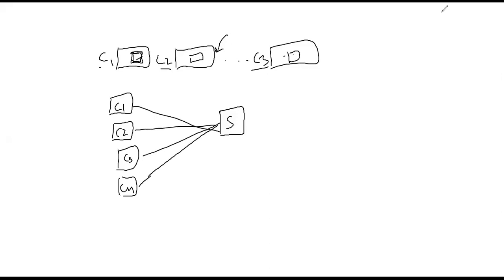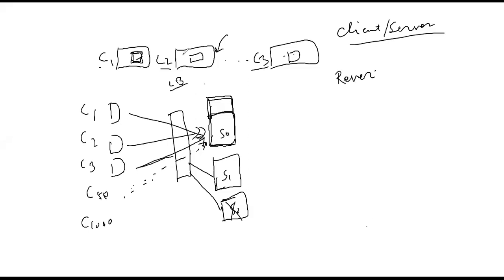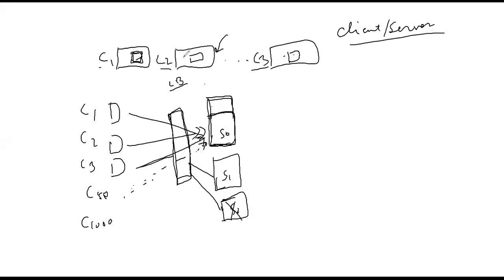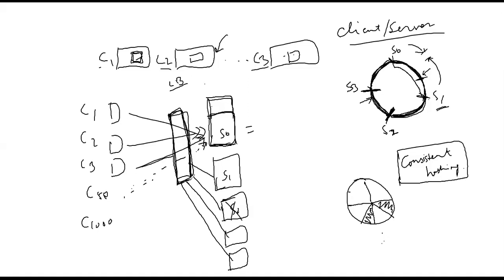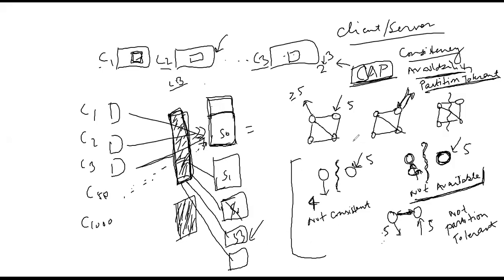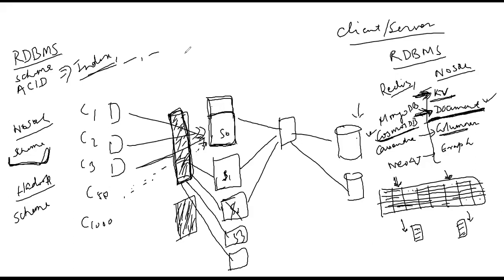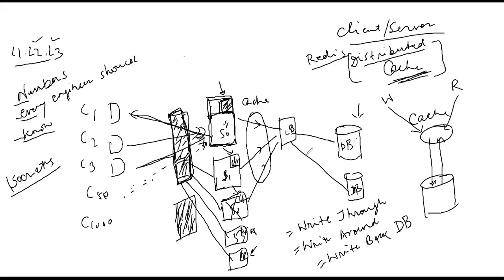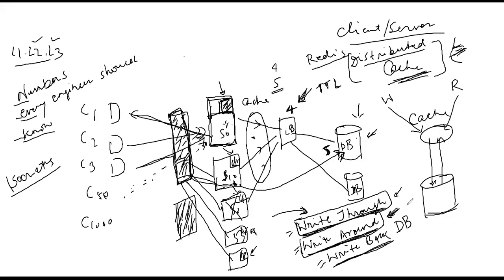System Design Basics by Roger - (Part 1 of 2)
System Design Basics Session by Roger on SDE Skills.